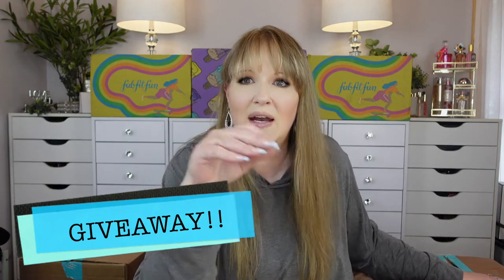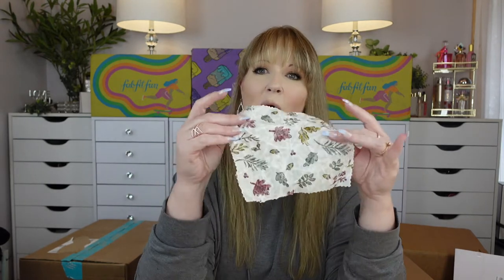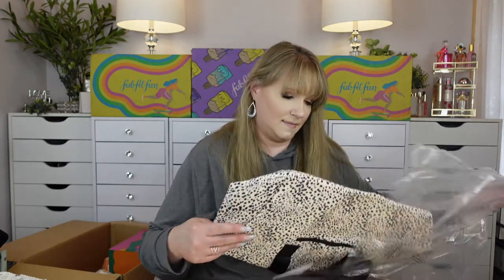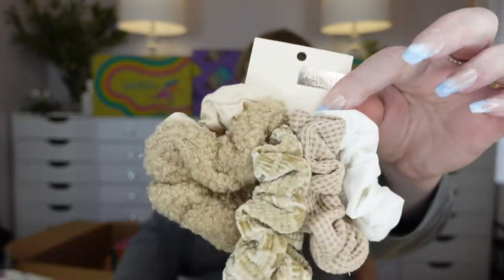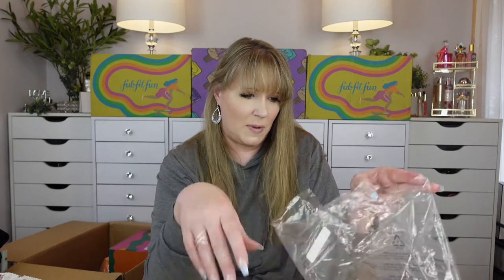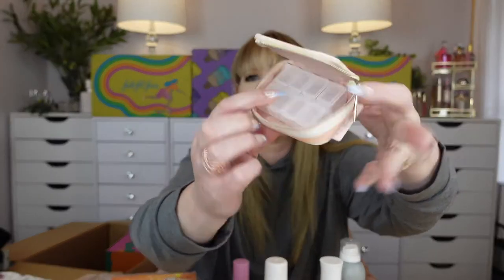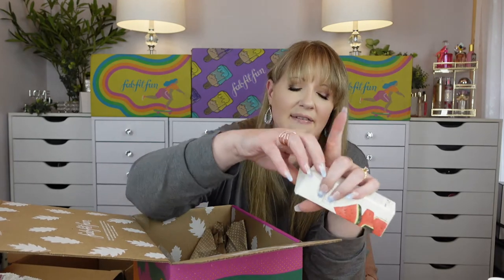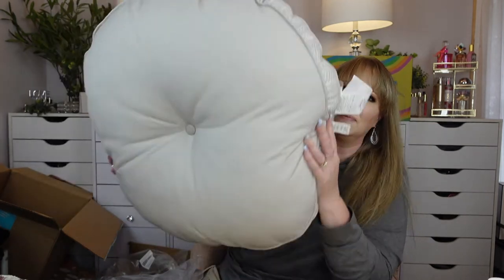FabFitFun Haul PART 2 OF 4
I HAVE TO MUCH STUFF AND I WANT TO SHARE!!  When I reach a 1,000 Subscribers I am doing MULTIPLE GIVEAWAYS!  Im so excited to finally be launching my YouTube Channel!!! I originally wanted to launch my Channel many many months ago.  But, many things kept popping up and I had to postpone.  NOW I AM FINALLY ABLE TO DO IT!! I saved all my purchases (knowing that I wanted to open them for my channel)